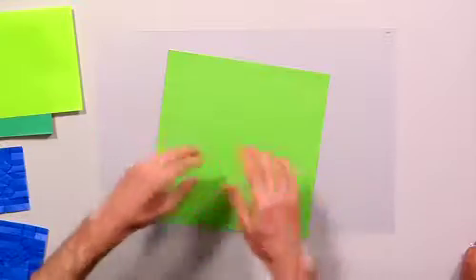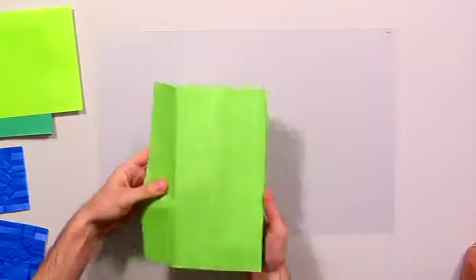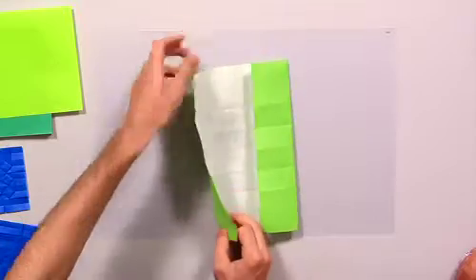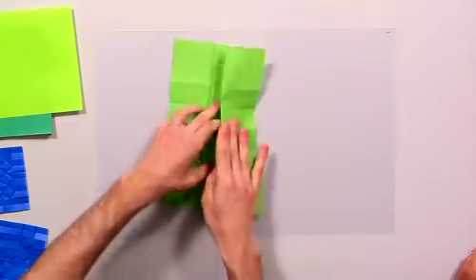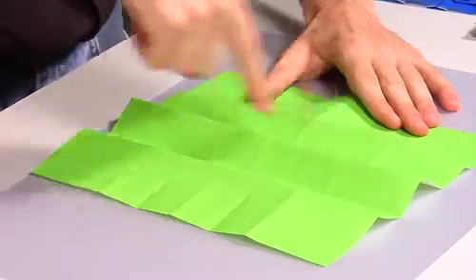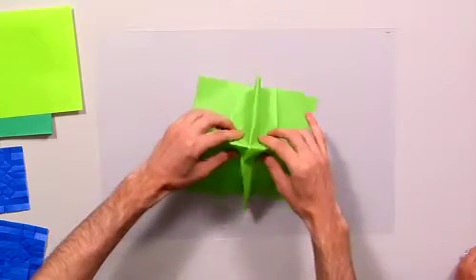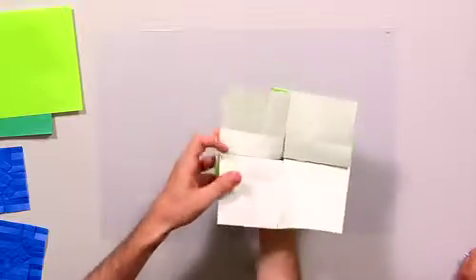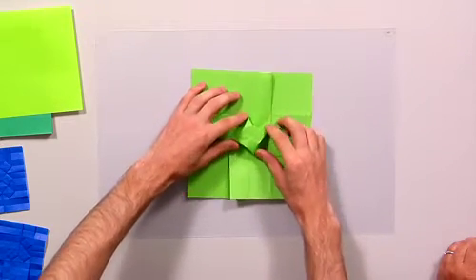The Joy of Crafting 183/1 - Tesselations Origami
In this Segment, Scott M. from the Hawaii Origami Club teaches us about tesselations, a style of origami.